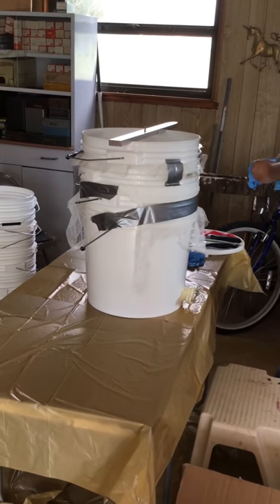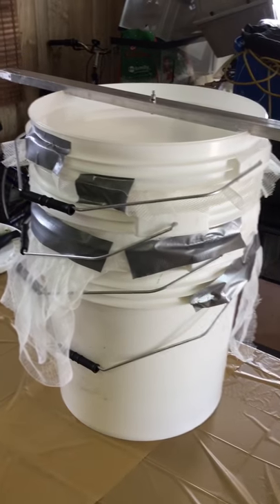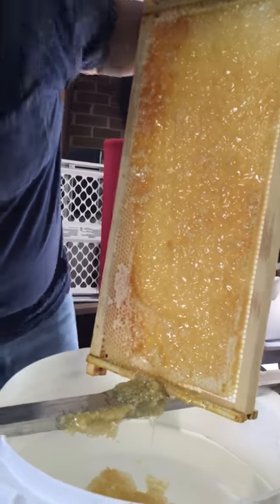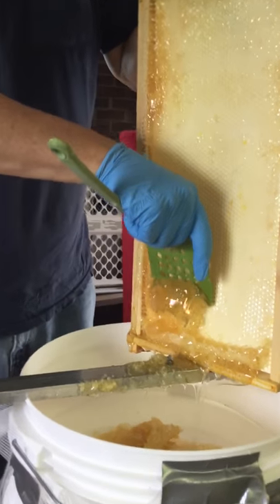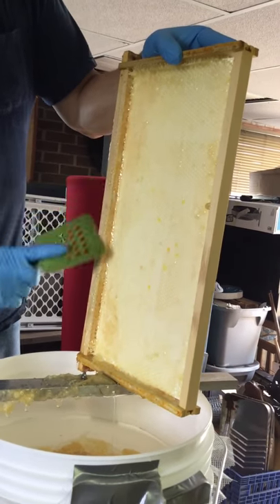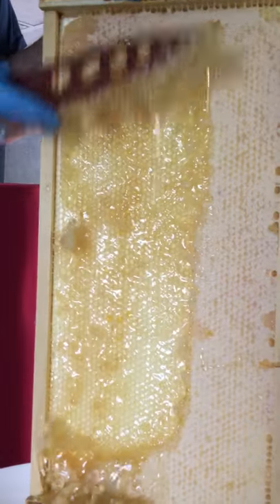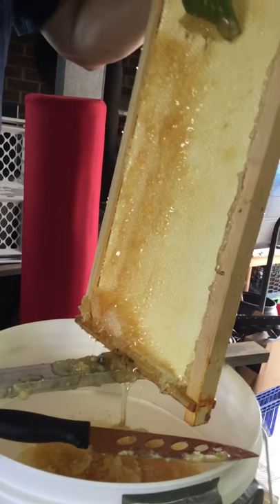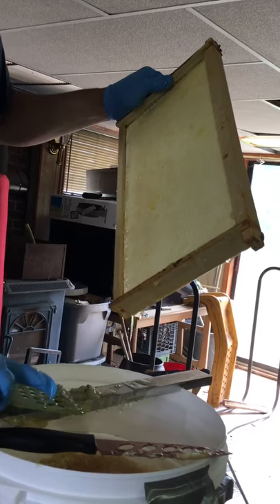Beginner bee keeper: July 2018 first time honey extraction with a spatula